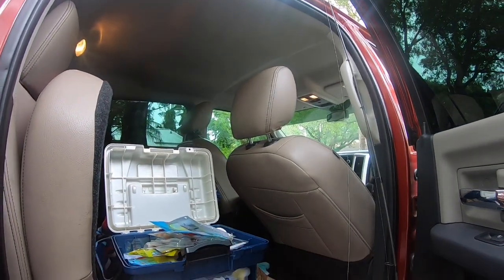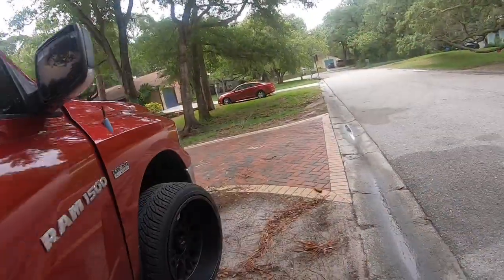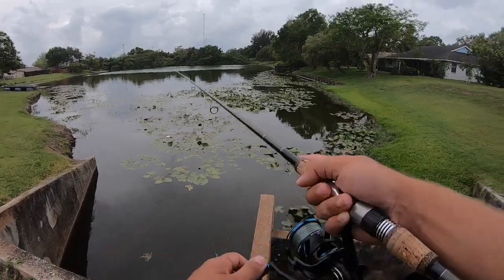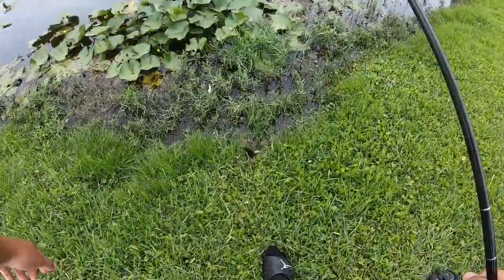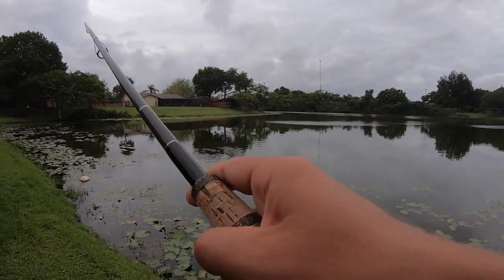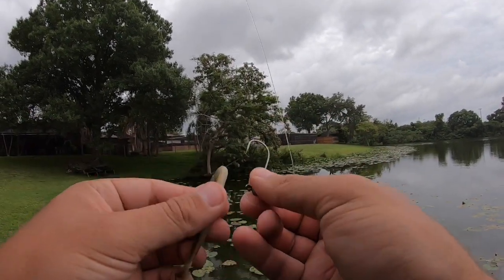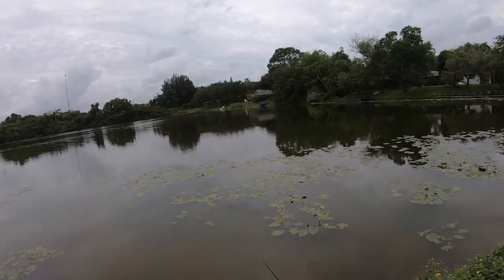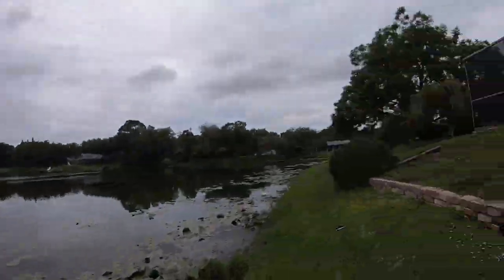Tiny Swim Baits For Bass! + "MY BROTHER CAUGHT A 15 POUNDER"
Throwing a tiny swim bait around my neighborhood pond while it rains. Neighbor had a story to tell!